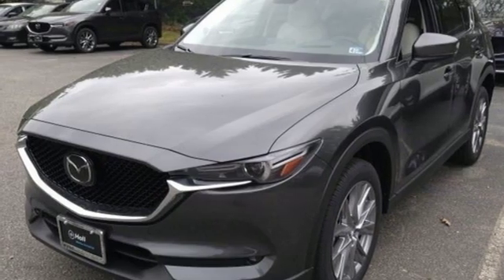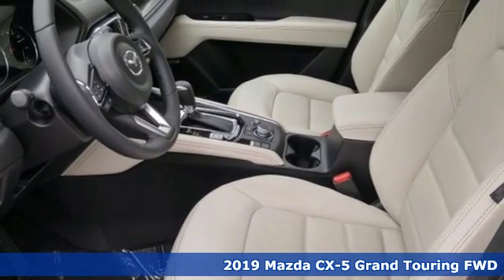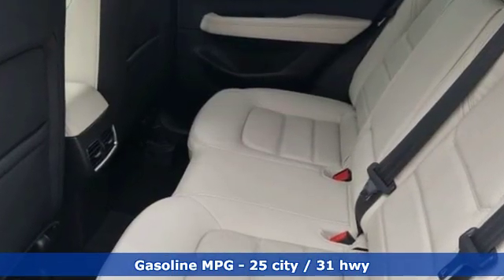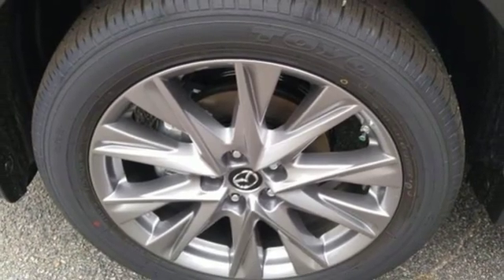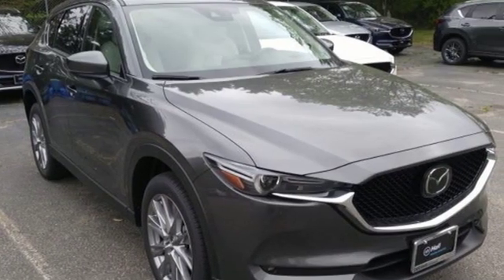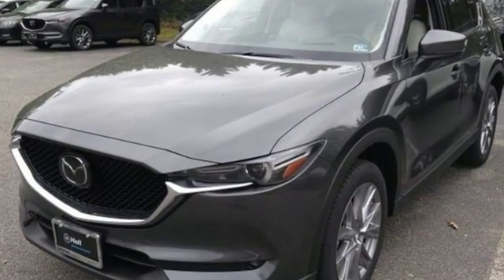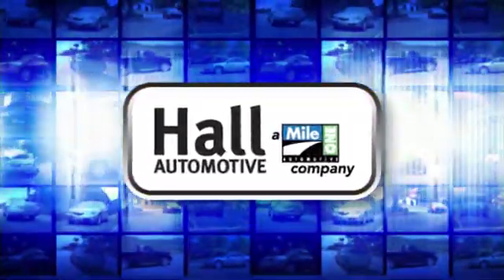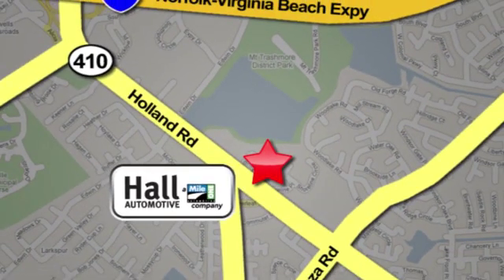New 2019 Mazda CX-5 Virginia Beach VA Norfolk, VA #1090266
Year: 2019
Make: Mazda
Model: CX-5
Trim: Grand Touring
Engine: 2.5L 4-Cylinder
Transmission: 6-Speed Automatic
Color: Gray
Interior: Parchment
Stock #: 1090266
VIN: JM3KFADM3K1583999

Address:
4372 Holland Rd